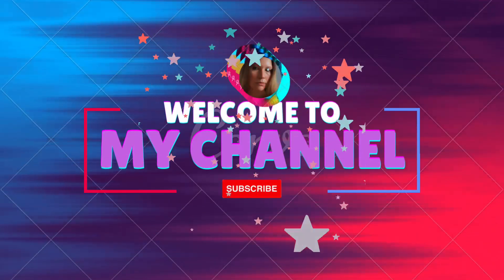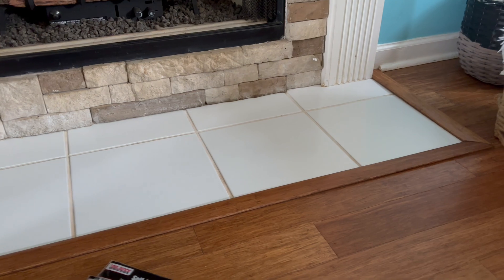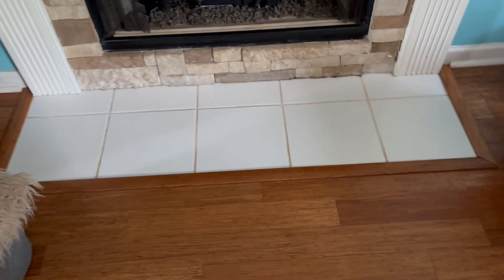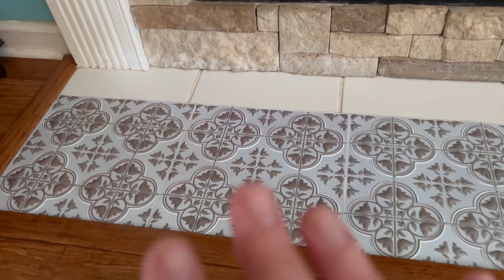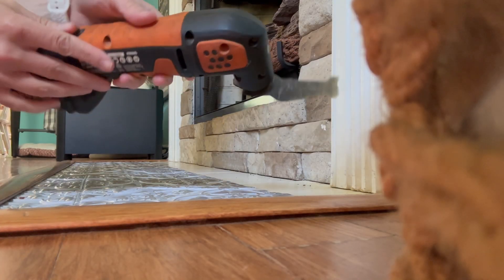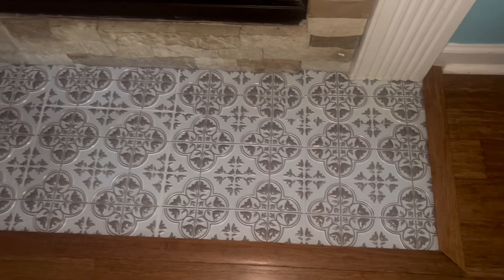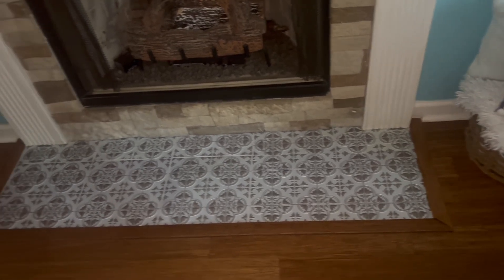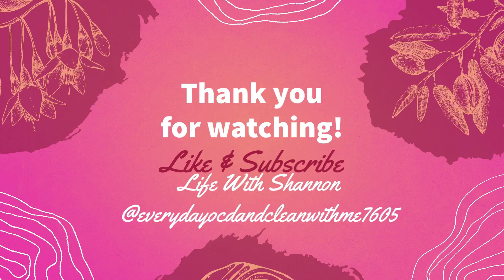Dollar Tree Tile Makeover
Fireplace hearth makeover with Dollar Tree budget tile